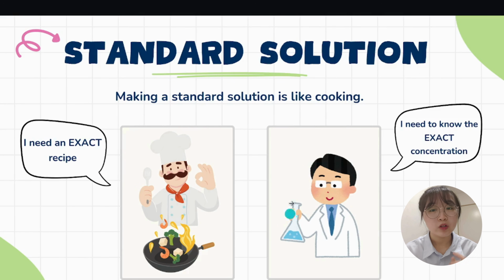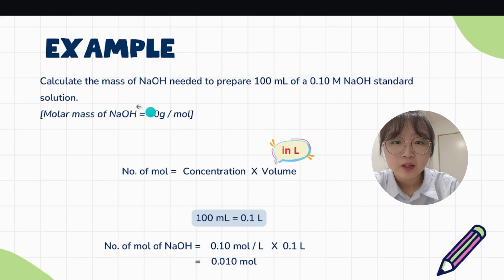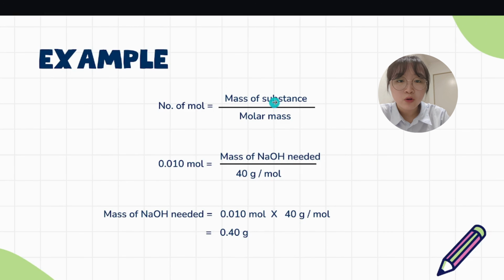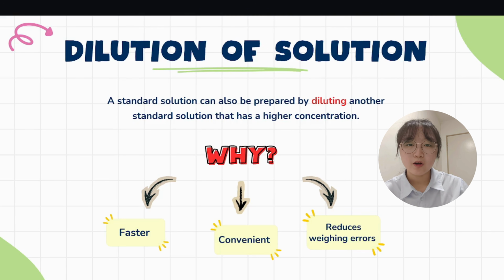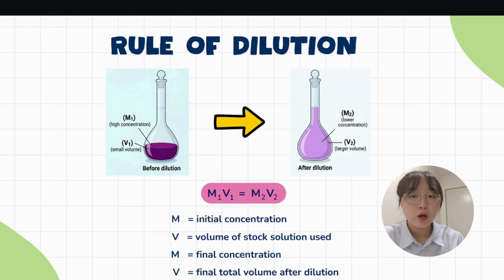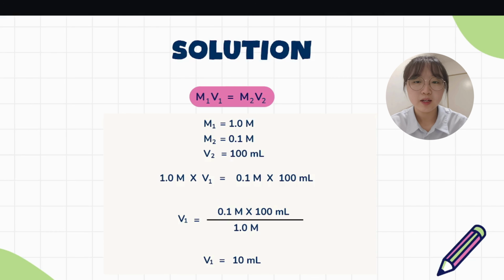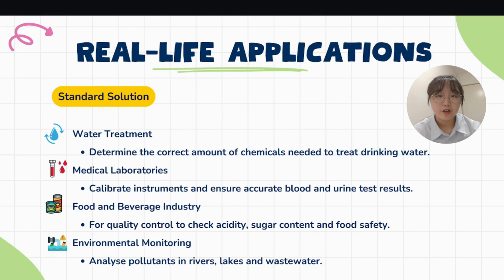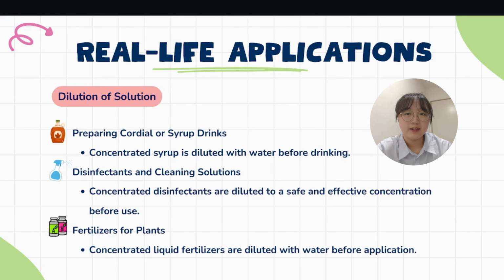JOJOR TSAI SAN JOR - STANDARD SOLUTION & DILUTION (SSCC1003-80 PRINCIPLES OF CHEMISTRY)